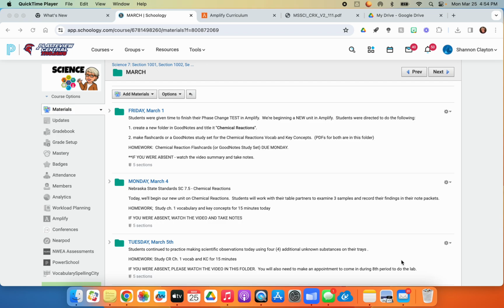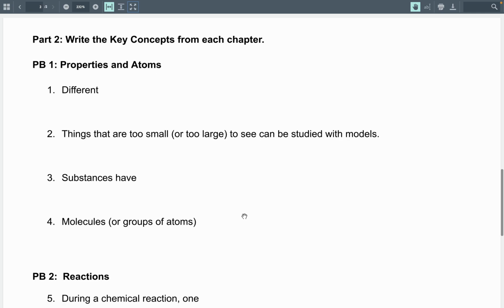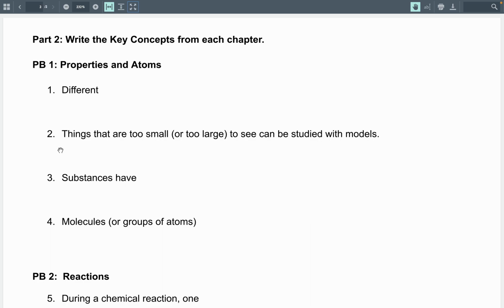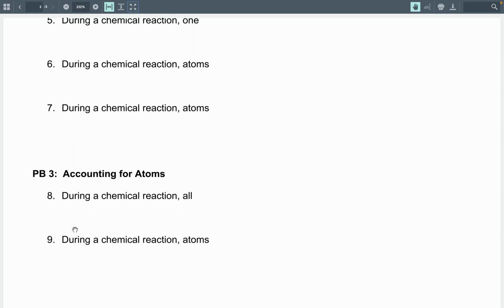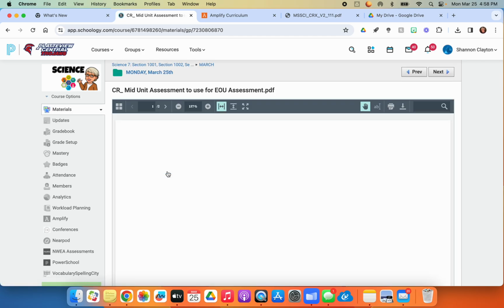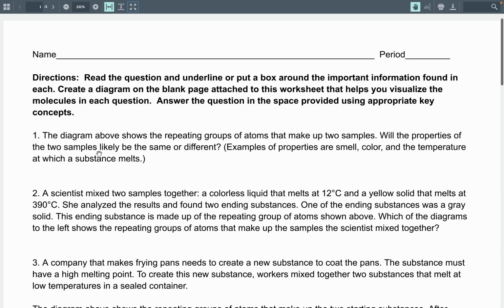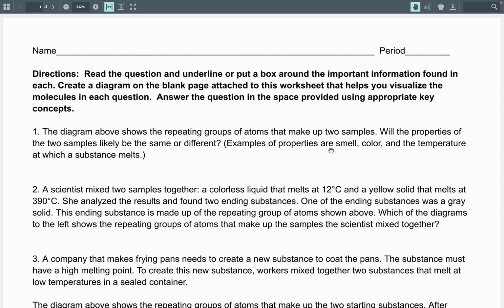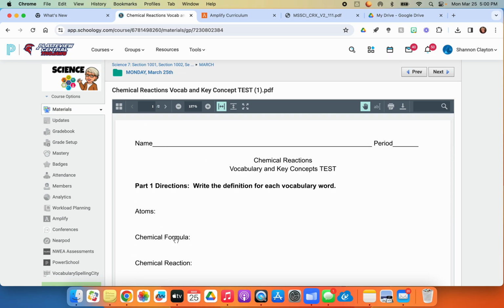Lesson from MONDAY, March 25